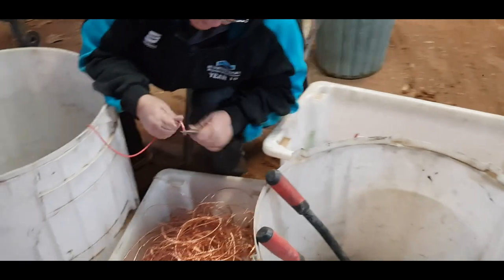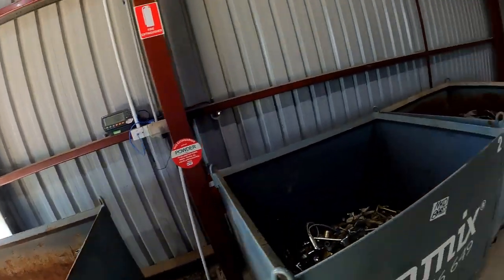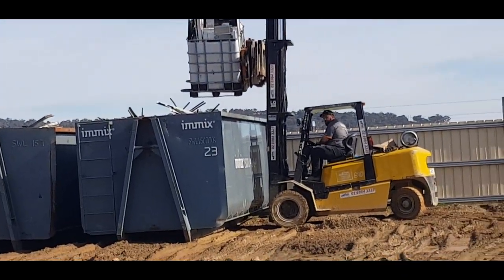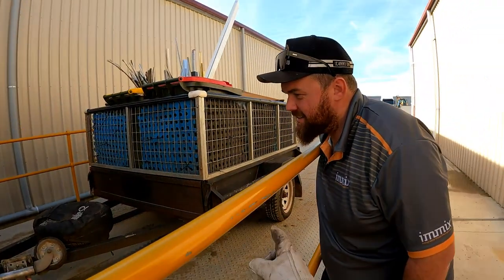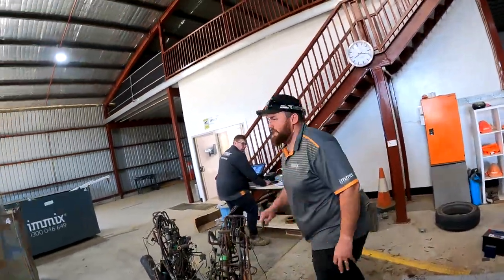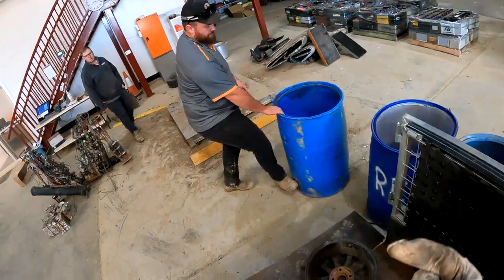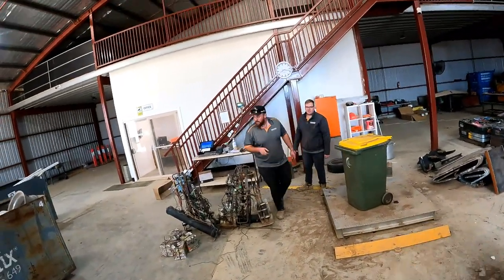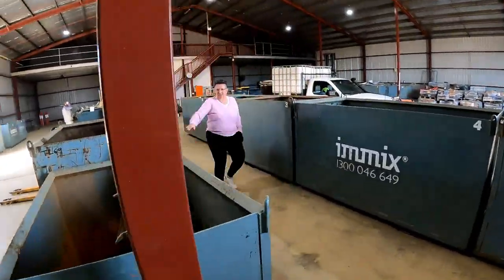SCRAP RUN NO. 7 Fully Loaded